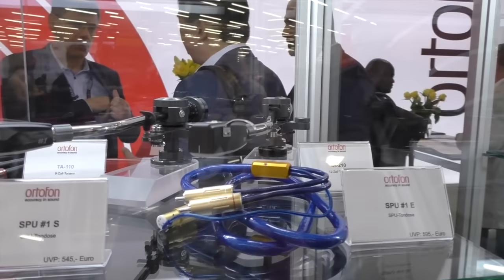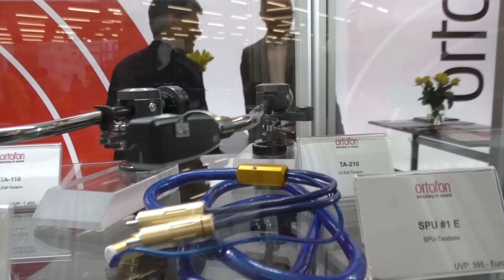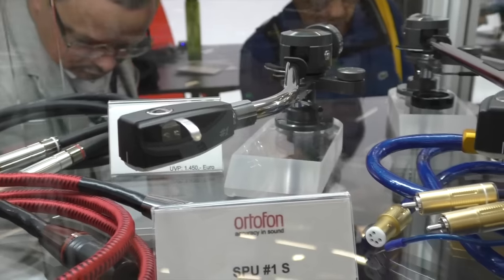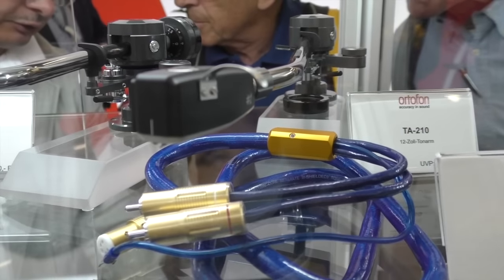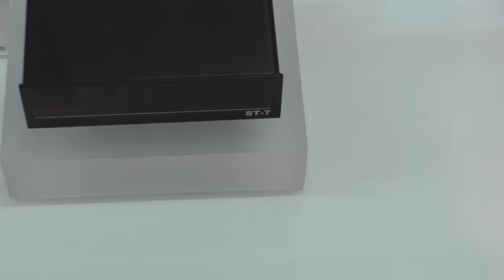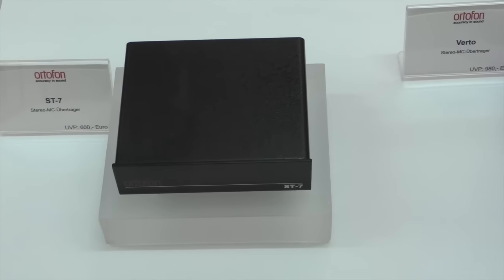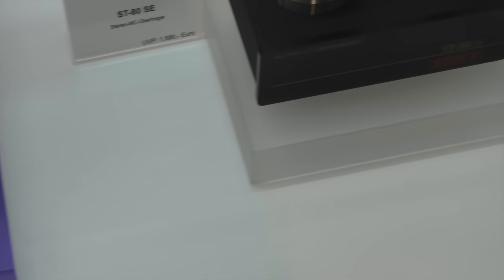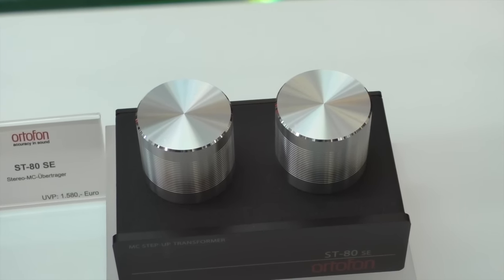Ortofon at Munich High End 2016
Ortofon's Leif Johannsen discusses new lower priced SPUs and how the company brought down the prices.